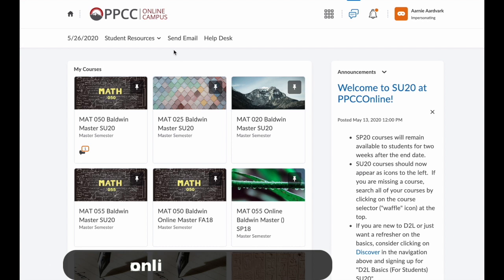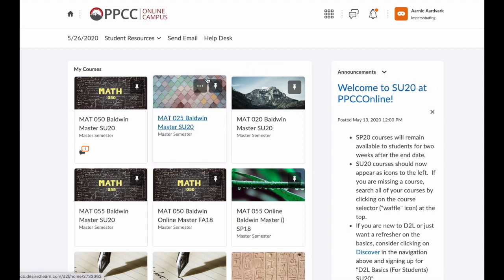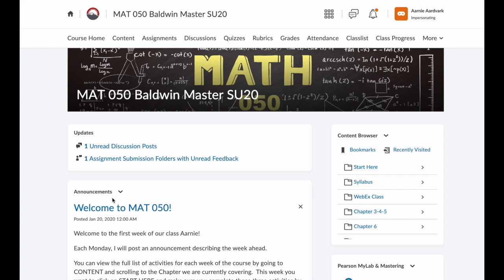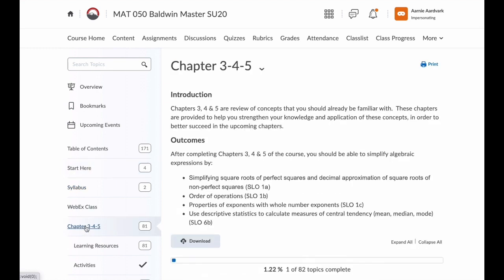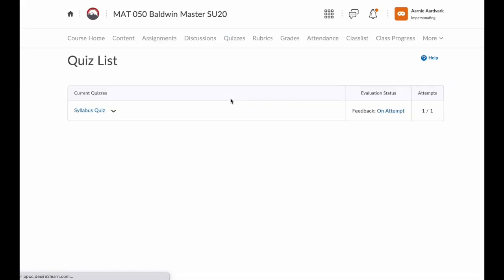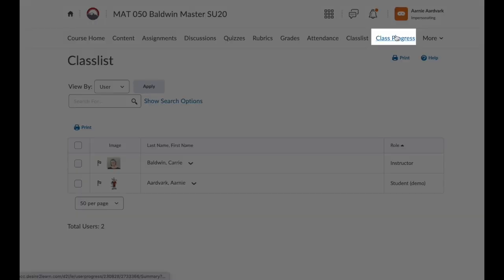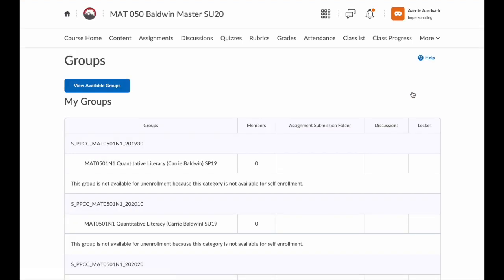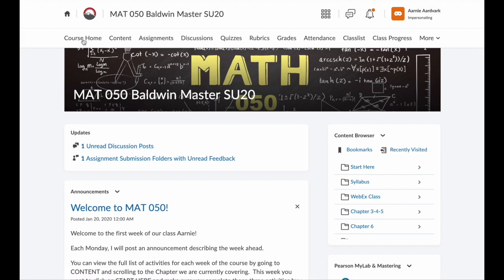Navigating D2L and its Tools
This video is about Navigating D2L and its Tools